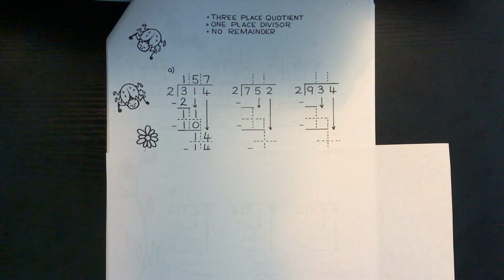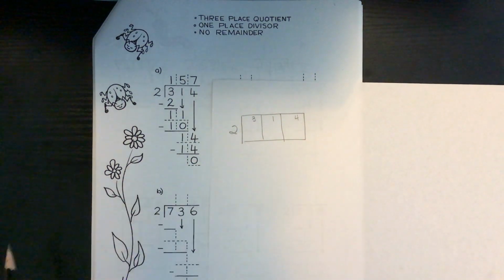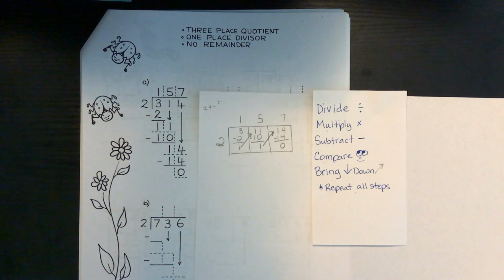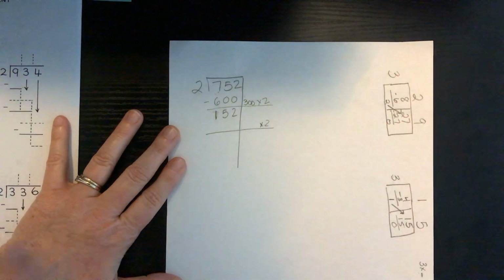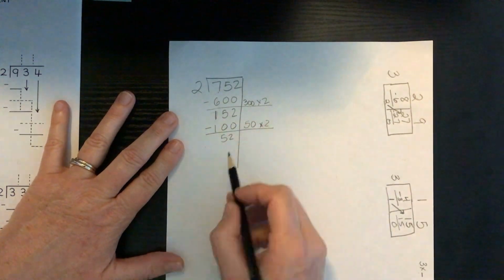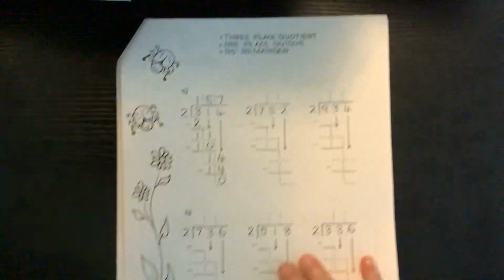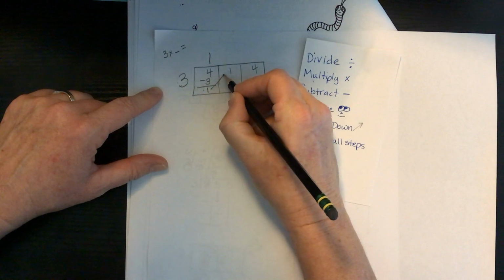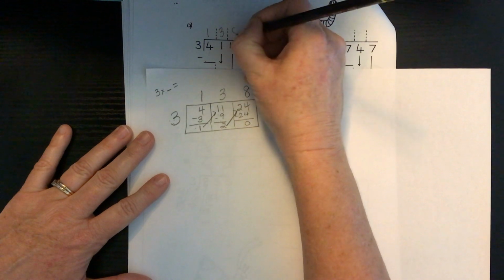Division packet p 14-15 box method